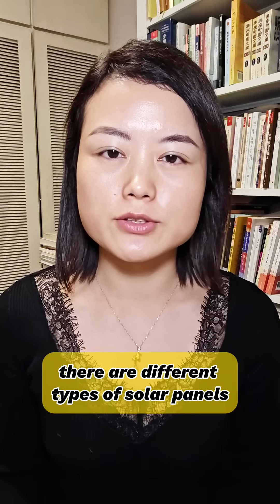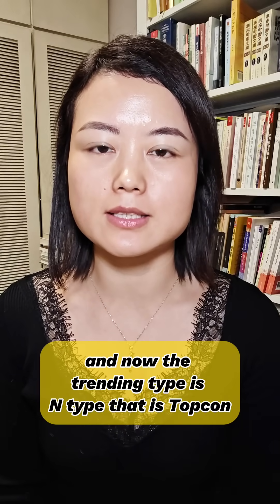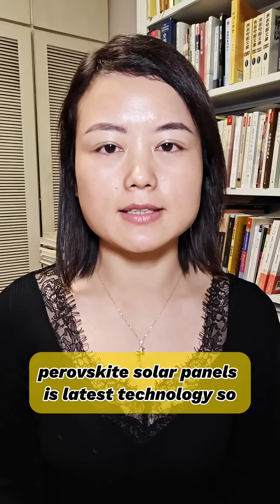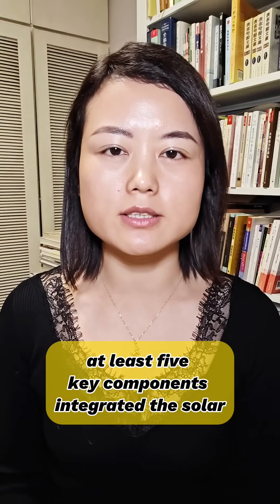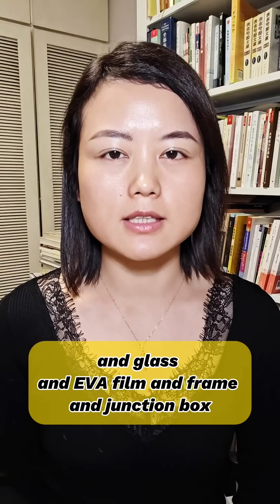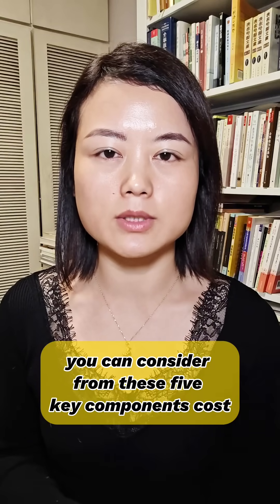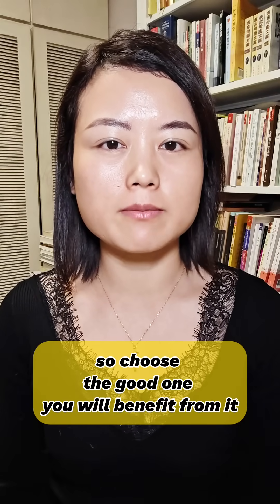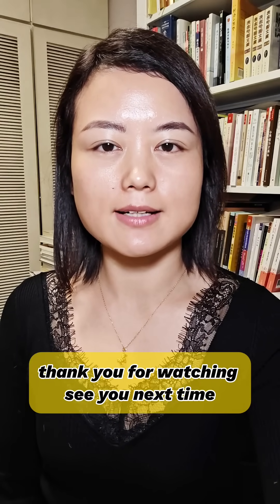Pay less in visible way, pay more in invisible ways.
when you choose solar panels, consider their cost and quality in comprehensive ways. Because cost of solar panels takes a large part of the whole solar power system, once you choose solar panels in cheaper way but not above quality standard, you will pay more cost afterwords during it was installed and working, as their performance will dramaticaly fall after half year or one year after. Pay less in visible way, pay more in invisible ways.